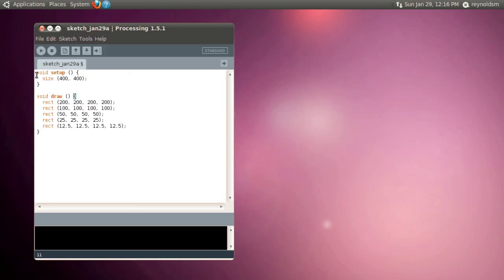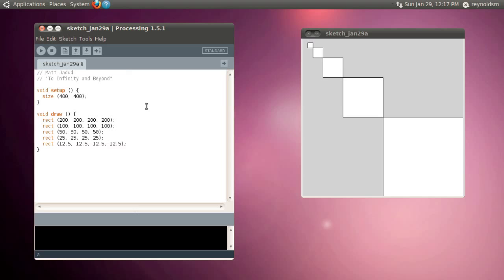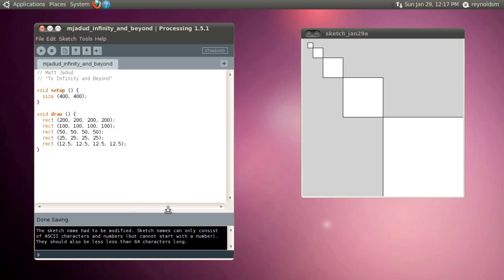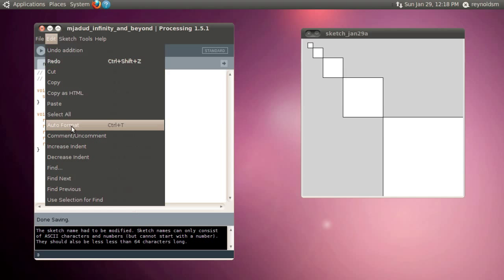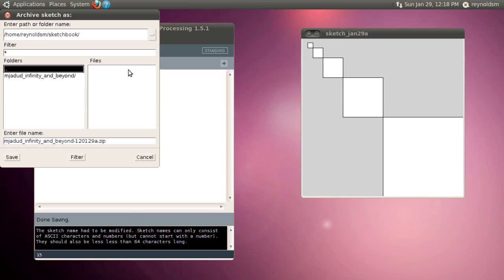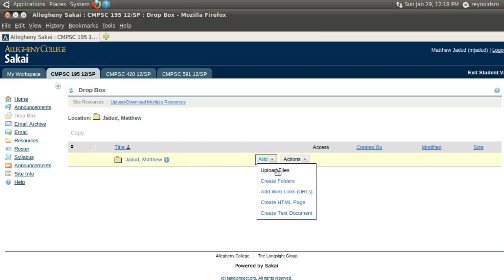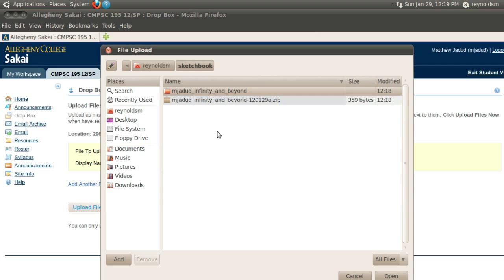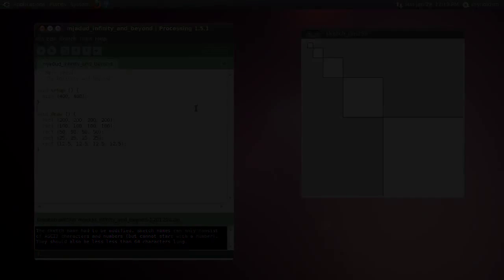Saving and Uploading Processing Sketches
In this video, we show you how to archive a Processing sketch and upload it to Sakai.